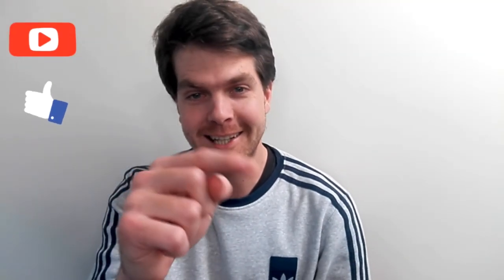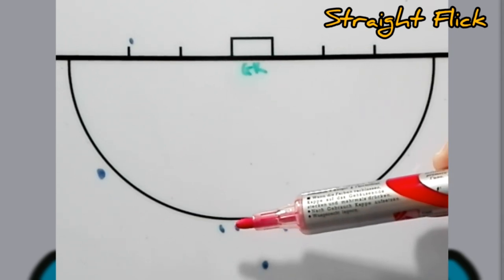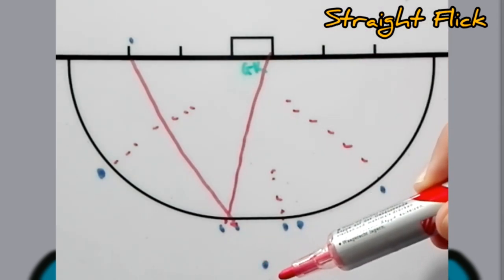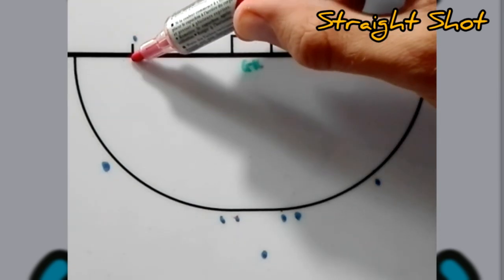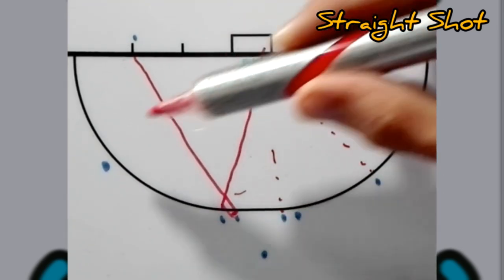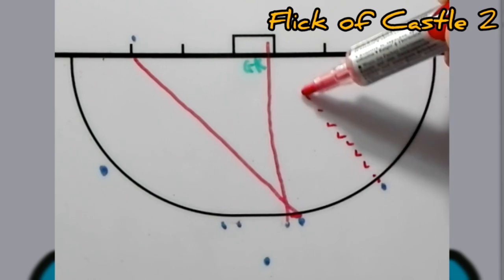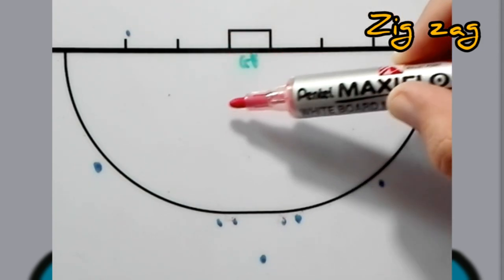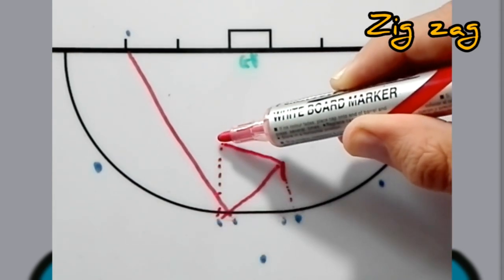FIELD HOCKEY SHORT CORNERS VARIATIONS PART 1 for all COACHES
In today’s video, you will find a nice FIELD HOCKEY SHORT CORNERS VARIATIONS PART 1 to help you as a Coach with your Team.

The FIELD HOCKEY SHORT CORNERS VARIATIONS PART 1 will work perfectly for all ages and they need these types of skills to go forward.

VARIATIONS LAYOUTS = DIAGRAMS OF VARIATIONS will be in this Video.

I have drawn it out on the old fashion WHITEBOARD. After that, you will see I NICE LITTLE DIAGRAM TO SHOW HOW IT MORE OR LESS NEEDS TO LOOK LIKE.

Hope you find helpful tips as a COACH from this FIELD HOCKEY SHORT CORNERS VARIATIONS PART 1.

CONTENT IN THE VIDEO:

00:00 - Intro of Video.
00:06 - Intro to FIELD HOCKEY SHORT CORNERS VARIATIONS PART 1.
00:43 - SUBSCRIBE TO FIELD HOCKEY EDUCATION.
00:58 - DRILL LAYOUT of FIELD HOCKEY SHORT CORNERS VARIATIONS PART 1.
01:09 - VARIATION 1 of FIELD HOCKEY SHORT CORNERS VARIATIONS PART 1.
02:38 - DIAGRAM of VARIATION 1.
02:51 - VARIATION 2 of FIELD HOCKEY SHORT CORNERS VARIATIONS PART 1.
03:55 - DIAGRAM of VARIATION 2.
04:09 - VARIATION 3 of FIELD HOCKEY SHORT CORNERS VARIATIONS PART 1.
05:00 - DIAGRAM of VARIATION 3.
05:12 - VARIATION 4 of FIELD HOCKEY SHORT CORNERS VARIATIONS PART 1.
06:41 - DIAGRAM of VARIATION 4.
06:57 - End of Video.

MONDAY
THURSDAY